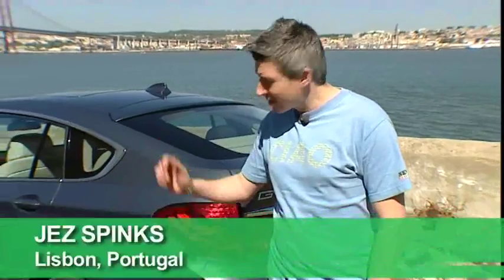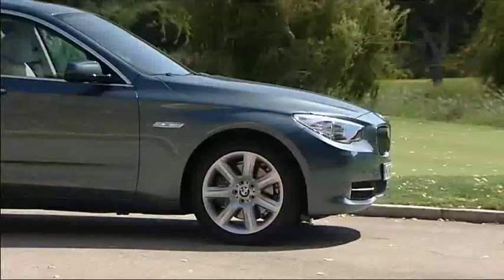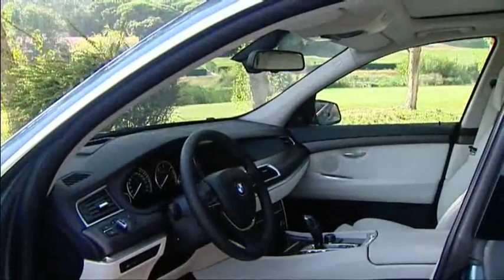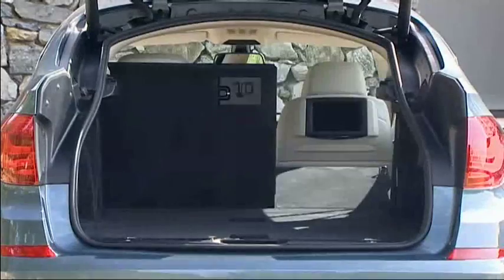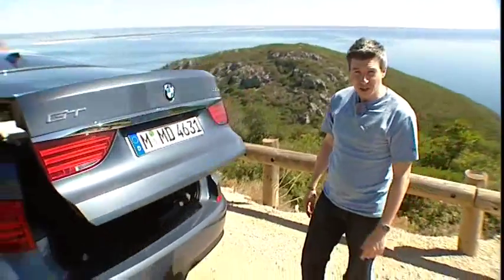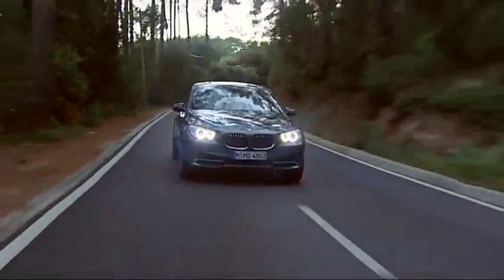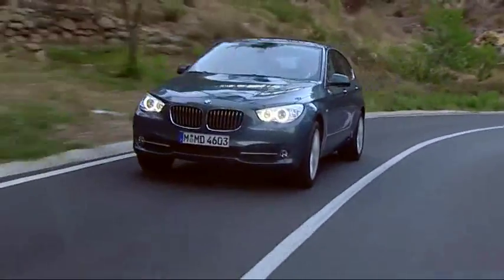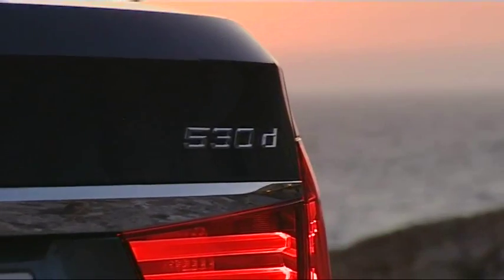BMW 5-Series GT 2009 | BMW's Weird and Wonderful 5-Series GT | Performance | Drive.com.au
We drive BMW's latest niche model - an unusual-looking vehicle that brilliantly combines 4WD practicality with limousine comfort.